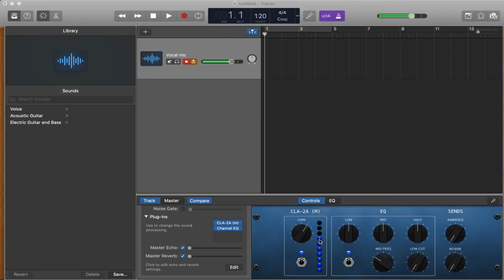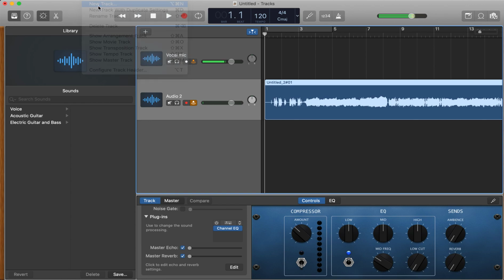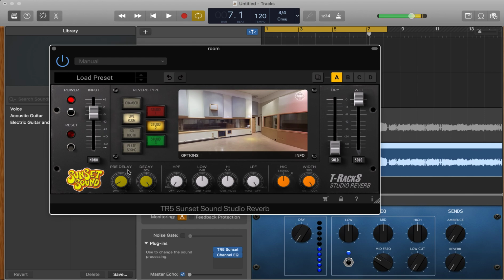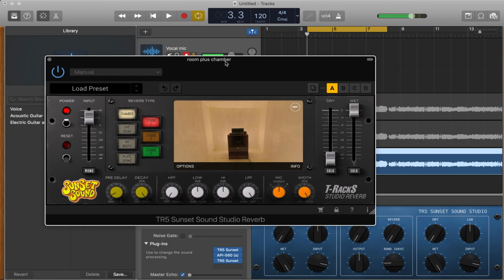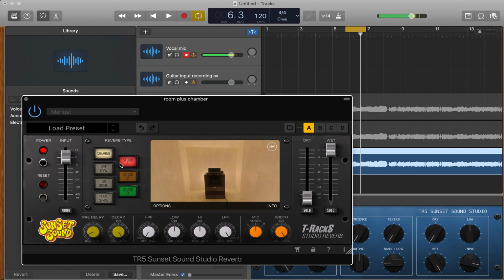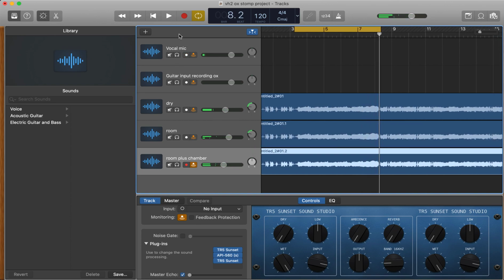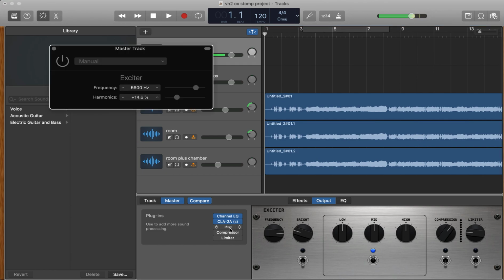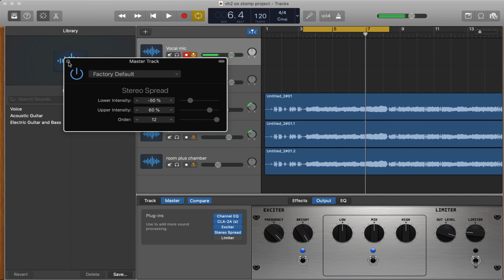VH2 The Room Sounds Are The Keys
Maybe some serendipitous success? I think there was a useful tool discovered in this test that may bear fruit for other chases.

for the best cables for your pedalboard 1/4" audio and 2.1mm dc

Ossie